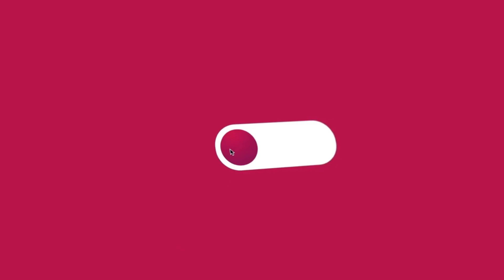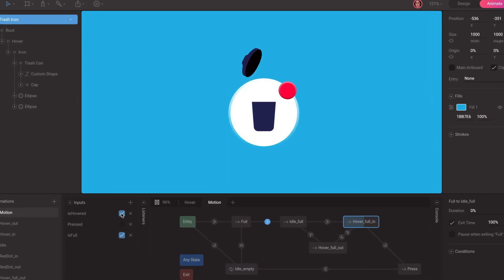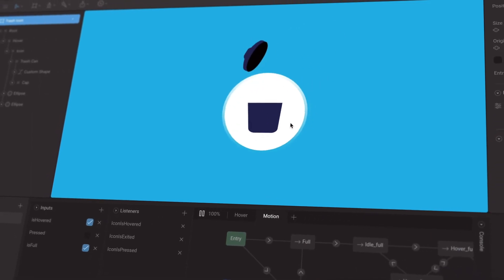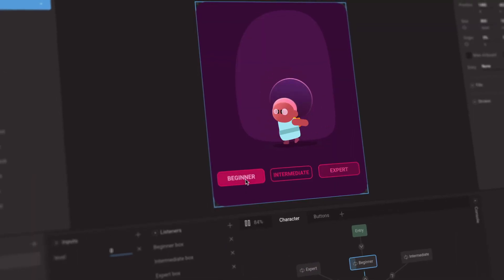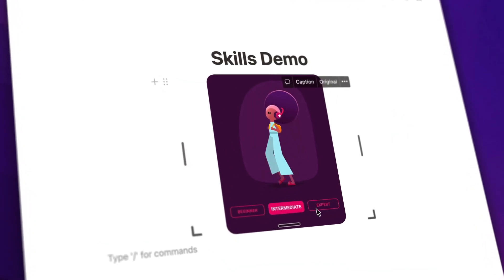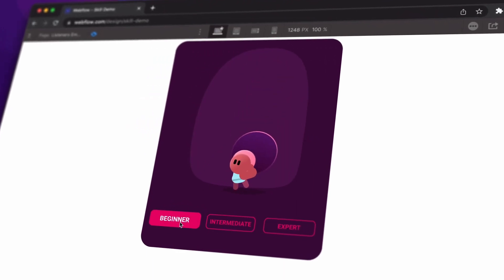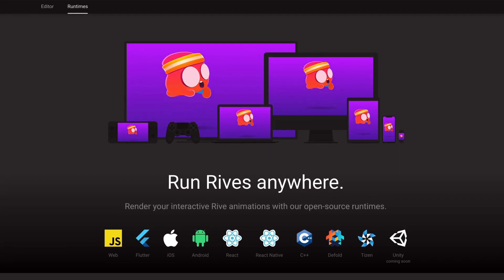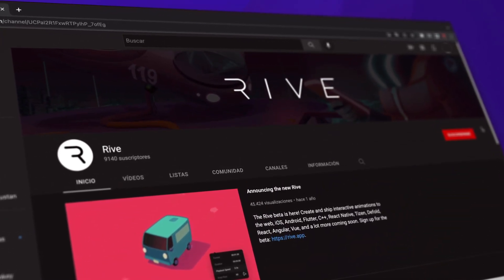Listeners are here!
Listeners allow designers and animators to further define interactivity at design time and simplify the code for simple interactions.